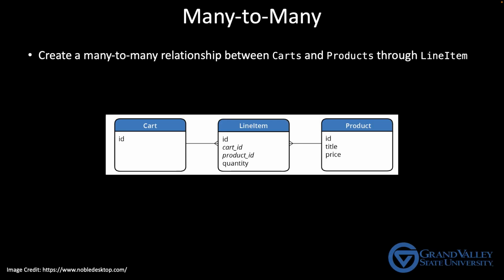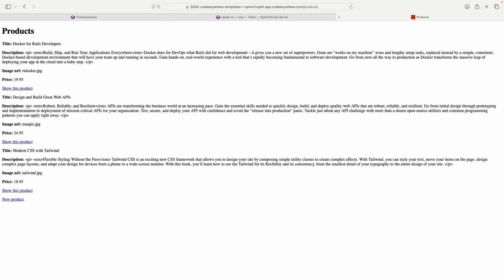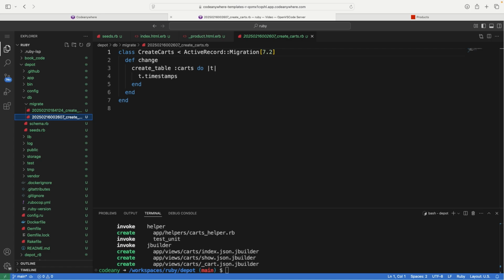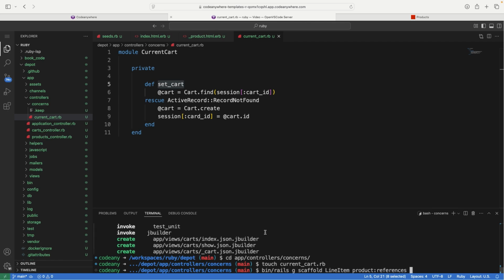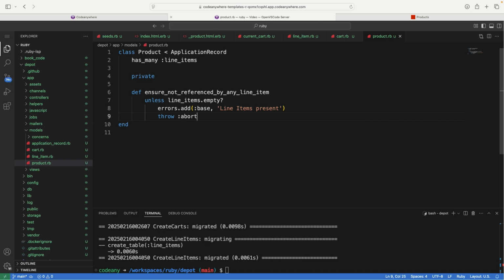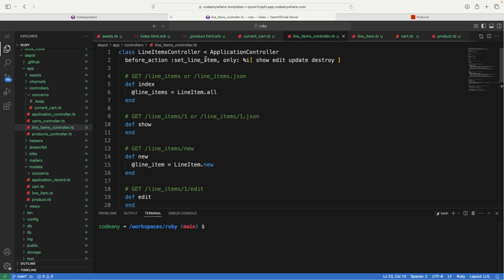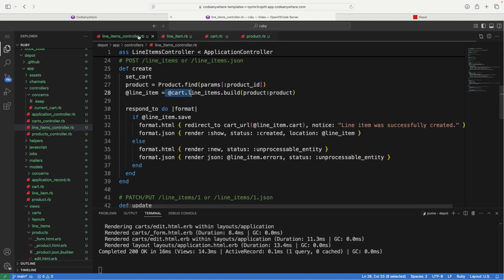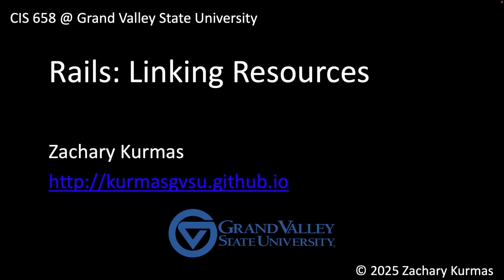CIS 658: Rails Linking Resources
Covers linking resources/tables in Rails using belongs_to and has_many.  From Chapter 9 of "Agile Web Development with Rails 7"

If you aren't familiar with setting up many-to-many relationships in a relational database, watch this video first